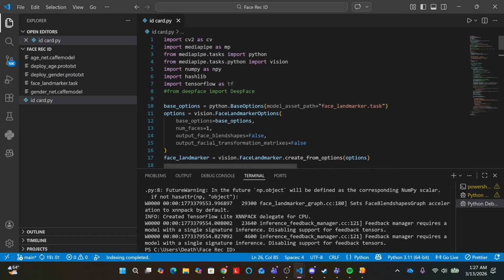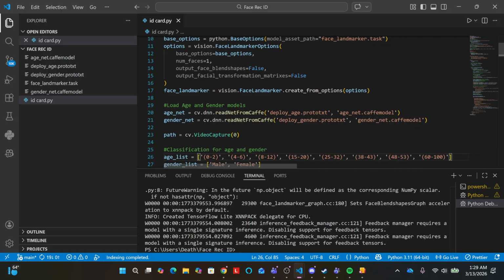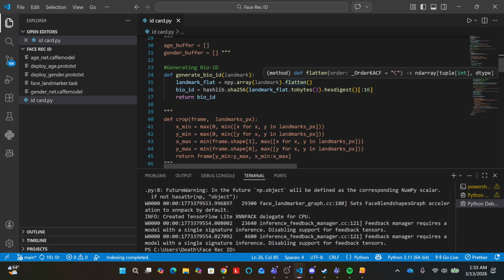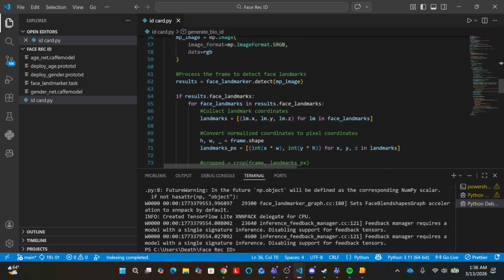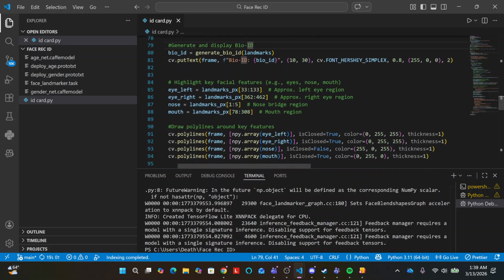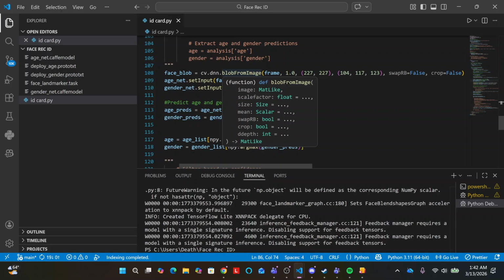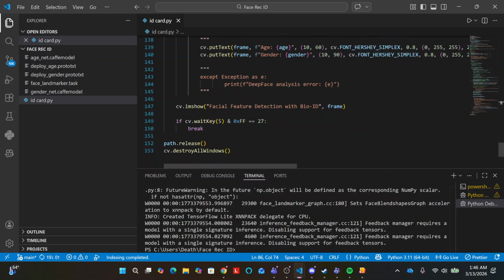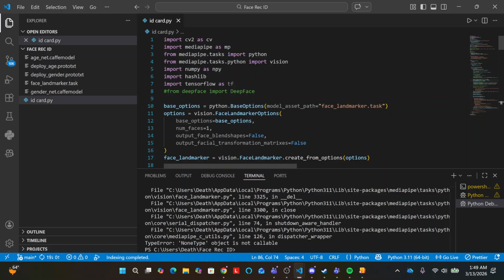Biometric Identification Workshop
Biometric Identification workshop shows how to create a unique sequenced random bio-id number which continually changes and detects age/gender based on facial features